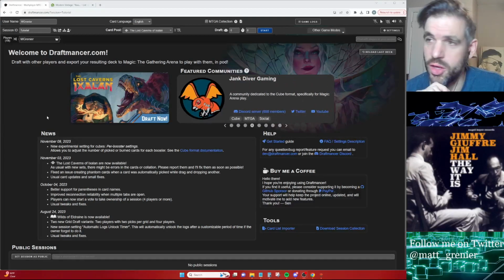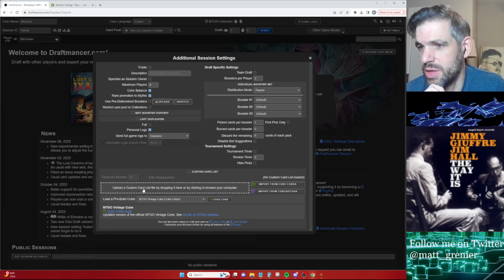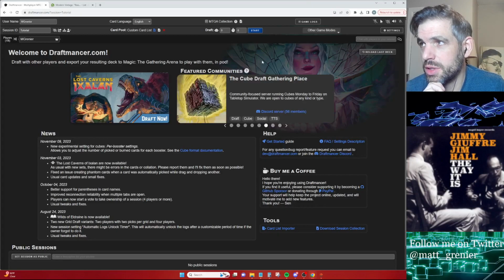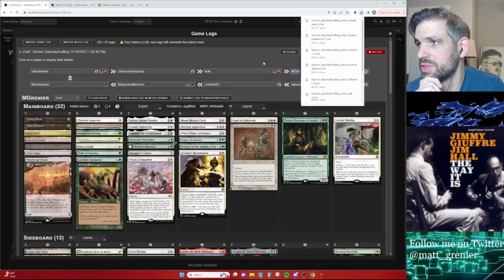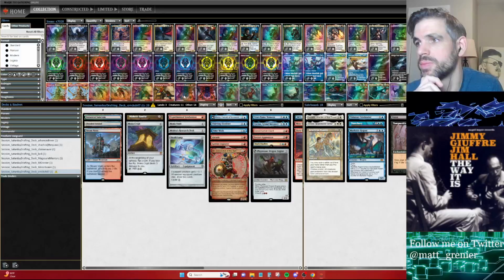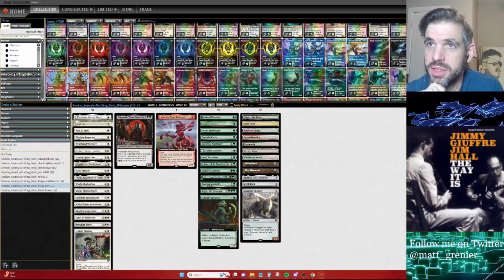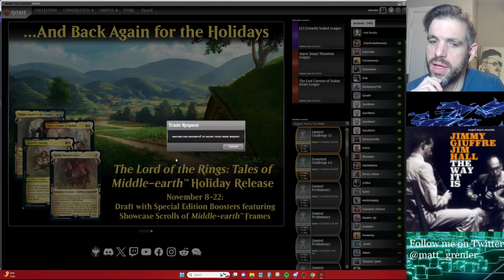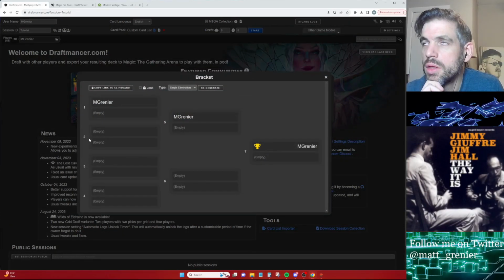How to Run a Draft on Draftmancer.com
A quick walkthrough on hosting a draft on draftmancer.com -- Watch live